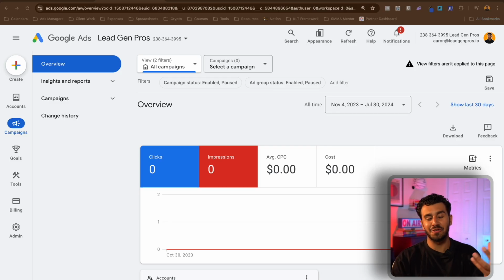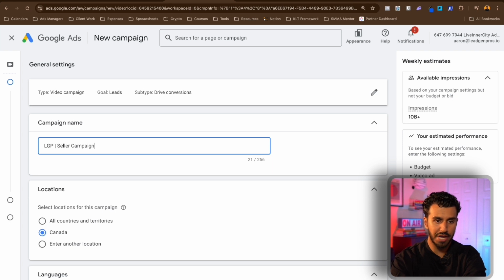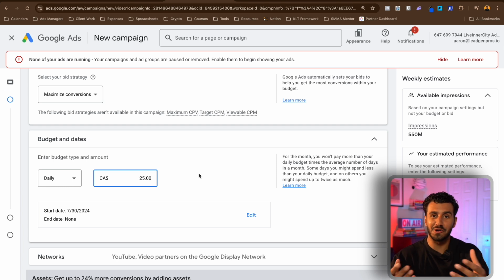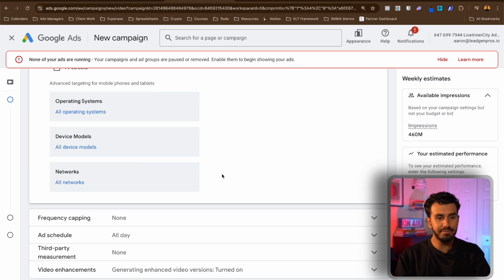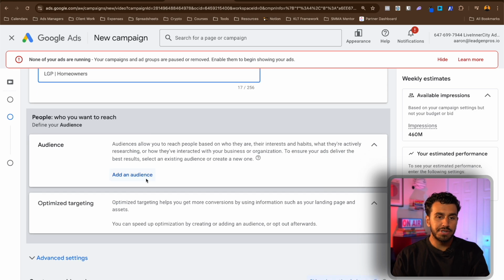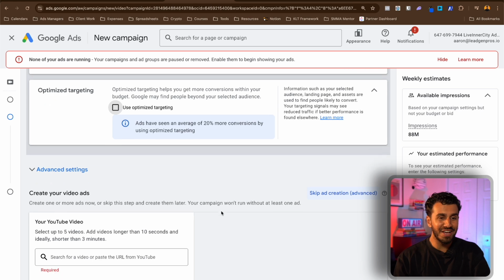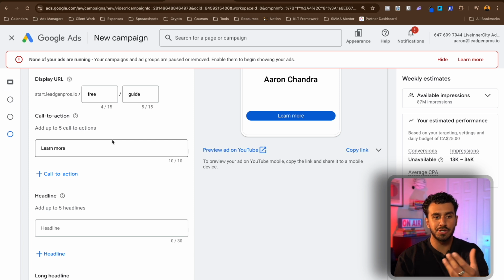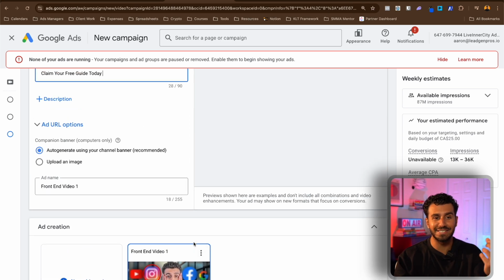How to Generate Real Estate Seller Leads With YouTube Ads